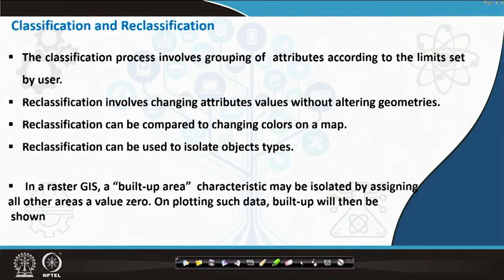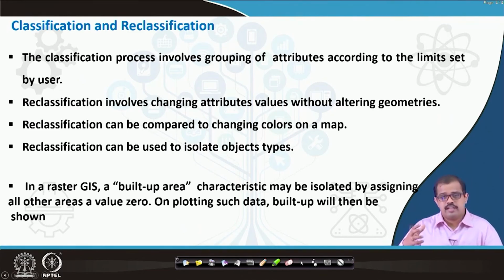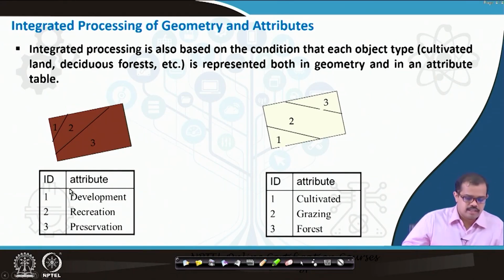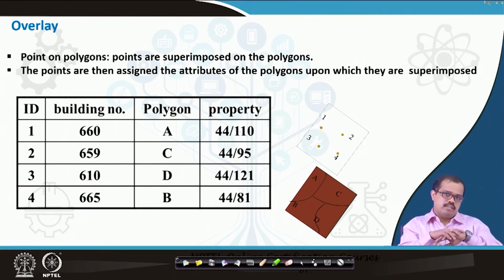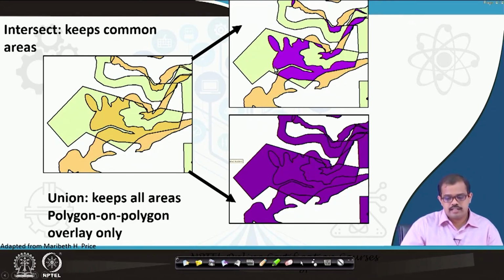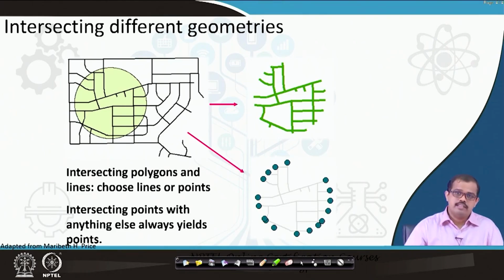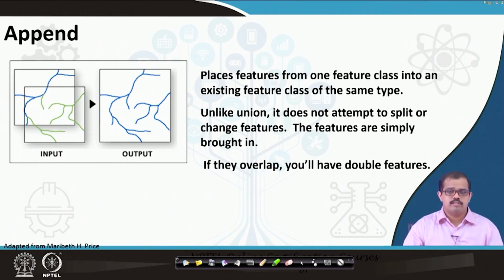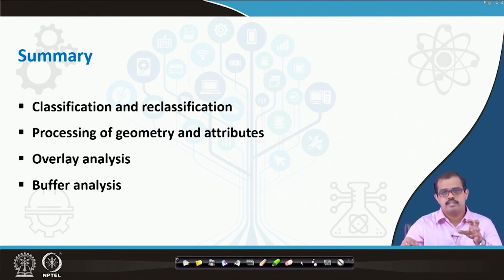Lec39: Spatial analysis Contd..